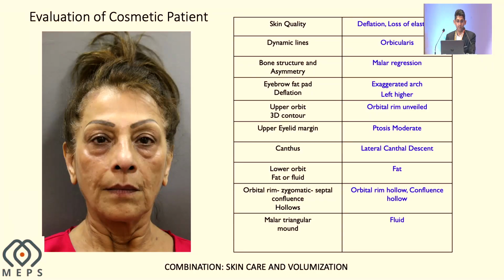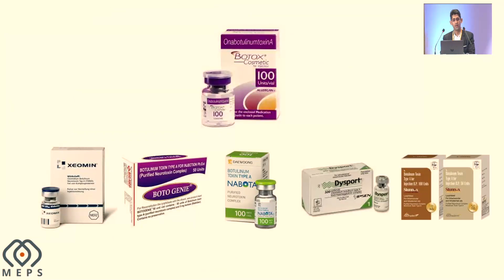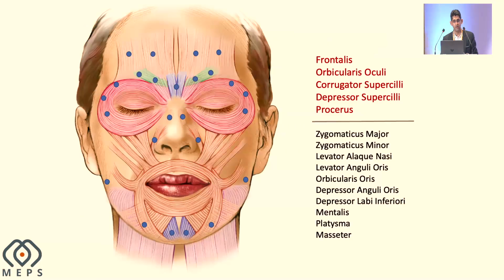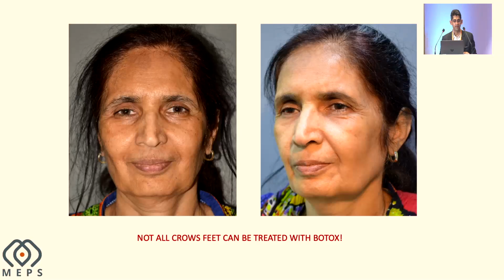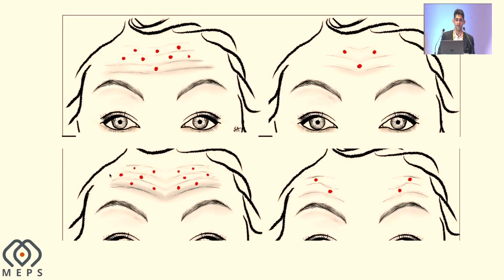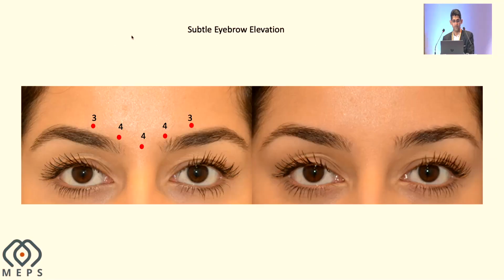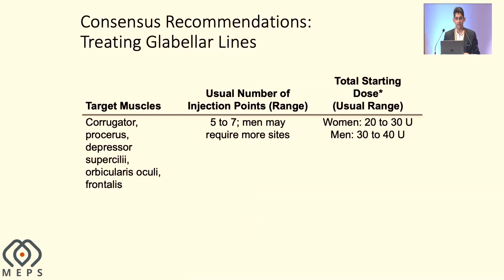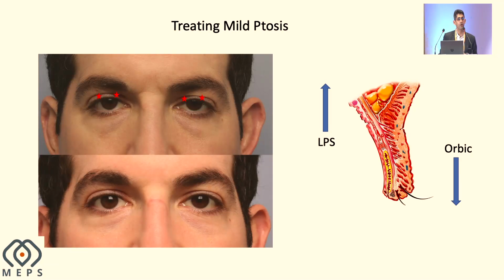AIOS2025 IC25 T Dr Adit GUPTA Botox For Pericular Rejuvenation